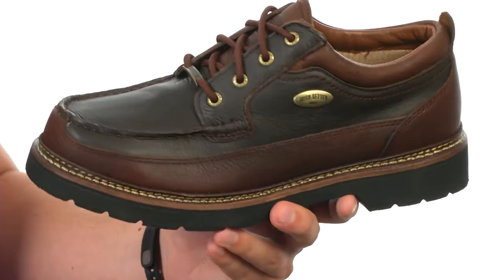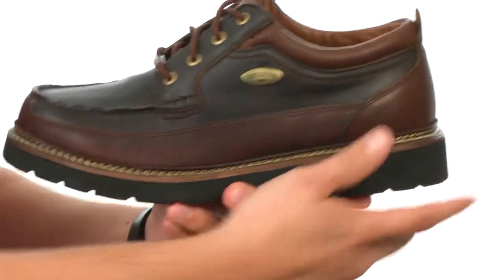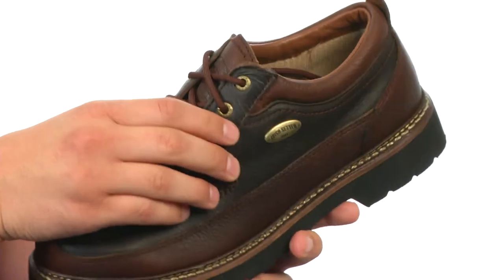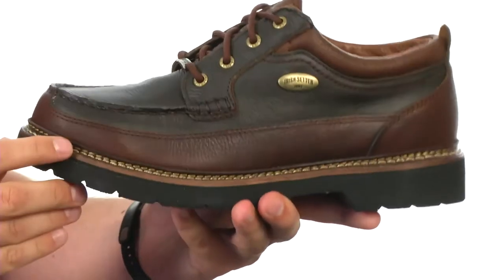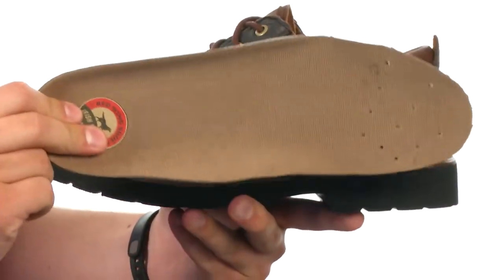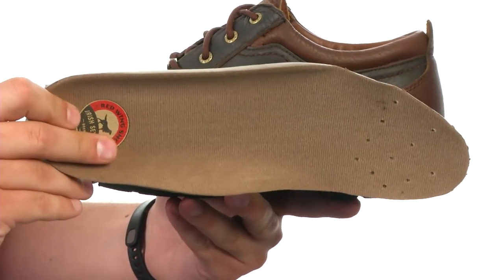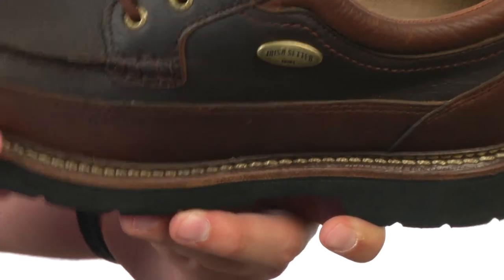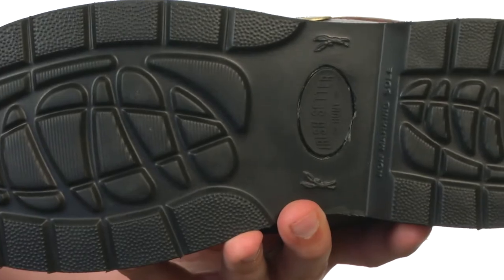Irish Setter Countrysiders GTX Oxford 1859 SKU:7283974